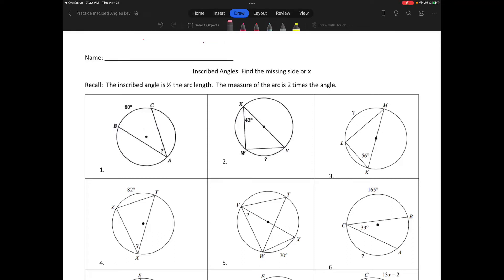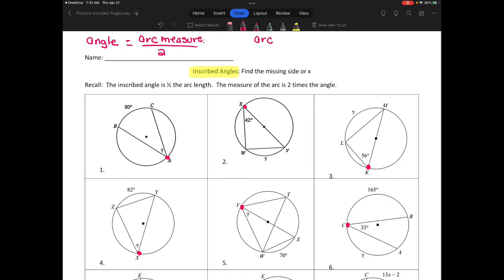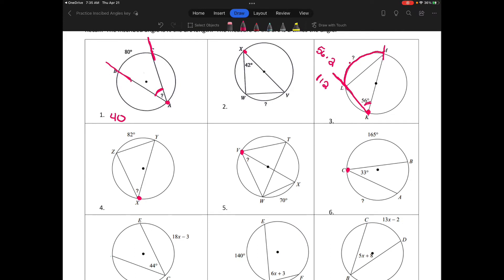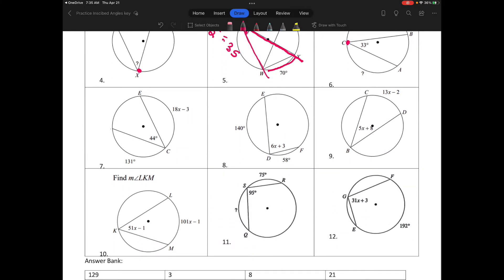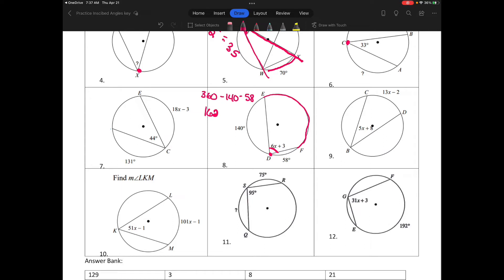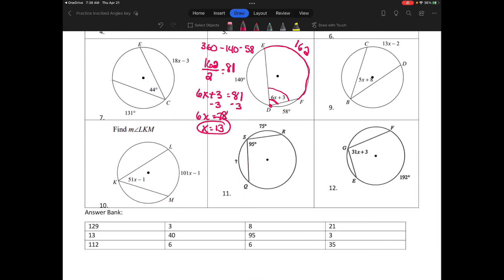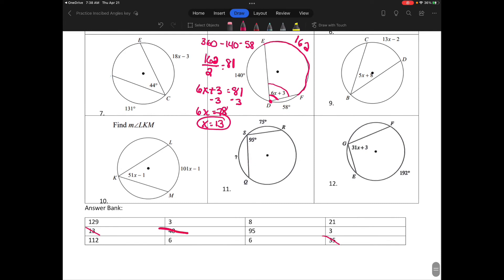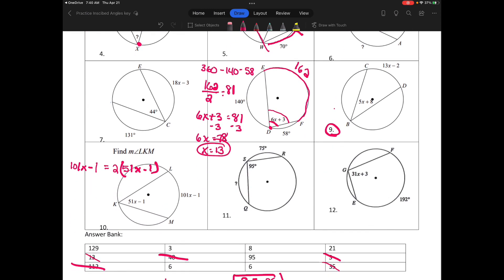Inscribed Angles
Students will find arc measures and angles using the concept of inscribed angles